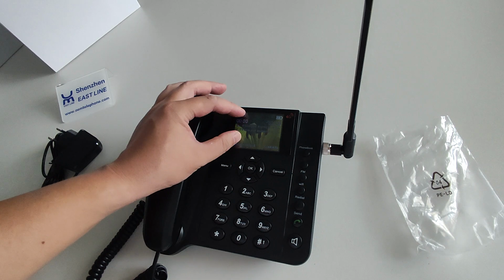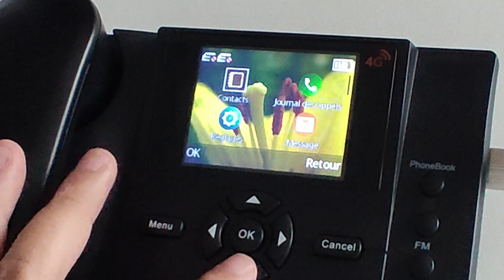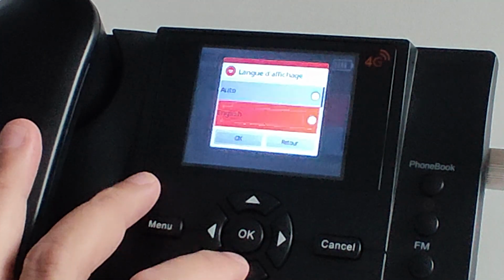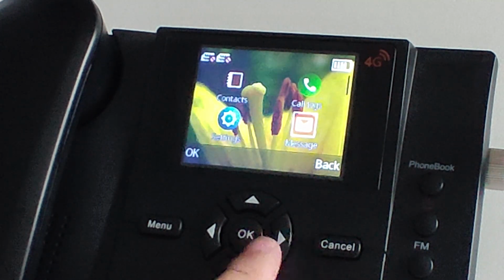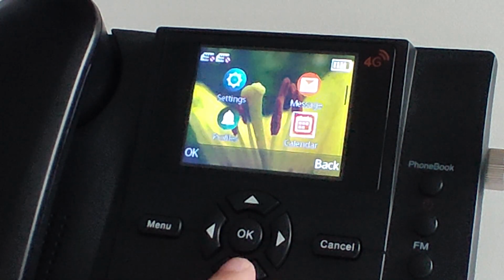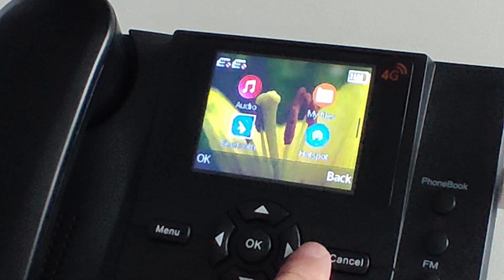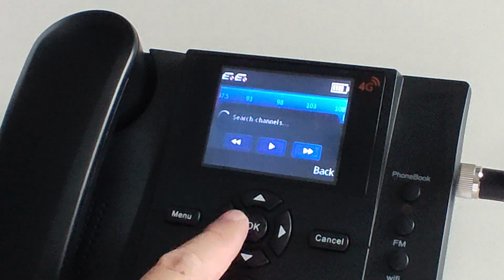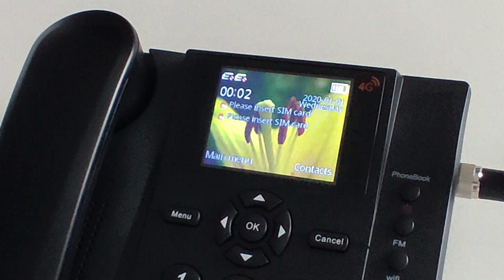4G Fixed Wireless Phone Desk Telephone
Shenzhen East Line Communication Tech Co., Ltd. is the professional OEM manufacturer of corded  / wired phones, GSM FWP / WCDMA 3G / LTE 4G SIM Card Fixed Wireless Phone, IP VoIP Phones and DECT cordless phone. Our main products are the below:

2.GSM 2G/3G/4G FWP:
GSM Fixed Wireless Phone FWP / WCDMA 3G FWP / 3G LTE Phone / Smart Phone / LTE 4G FWP Android OS Desktop Telephone / Cordless Handset / GSM FCT (Fixed Cellular Phone) / GSM Desktop Tepehone / Desk Cellular Phone / GSM 3G Fixed Wireless Terminal.

3. VoIP Phone & EOL Products ：
IP Phone, Business VoIP Phone, Senior Phone, VoIP Adapter, VoIP Router, 3G LTE IP Phone, 4G LTE IP Phone, 4G Volted IP Phone, EOL Products and Accessories .

4. DECT Cordless Phone & Wireless Device.
1.8GHz to 1.9GHz Cordless Handset Telephone / DECT Cordless Phone. 2.4G Cordless Phone / Combo Phone / Power Adapter Charger / Wireless Solution Devices / DECT 6.0 Cordless Phones.

5. Support Plastic & Metal Mould Injection, AI, Bonding, SMT & Finished Goods Assembling.

Support to design and make new moulds tools (plastic or metal) of any new products, and produce plastic Shells. Support SMT production. PCB circuit design & production, Silk Screen, Products Assembling and Shipment.

    Shenzhen East Line Communication Tech Co., Ltd
📍 No. 7 BLDG, Xieping Ailian IZ, Longgang District, Shenzhen, China
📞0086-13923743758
   Mon-Fri 9:00 to 18:00